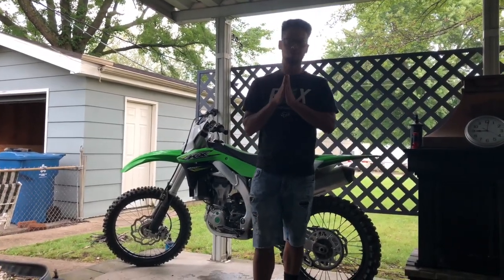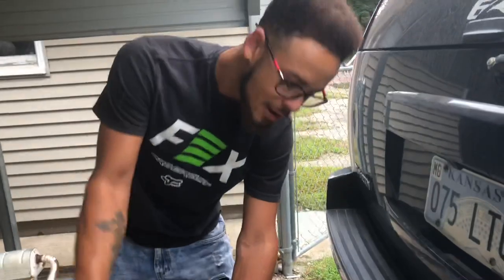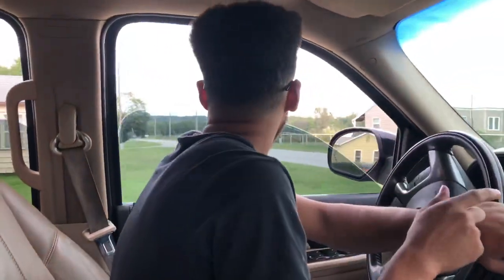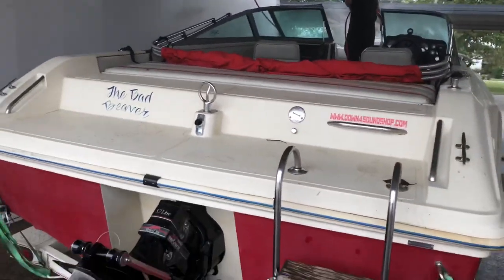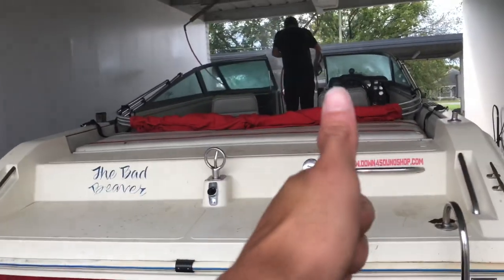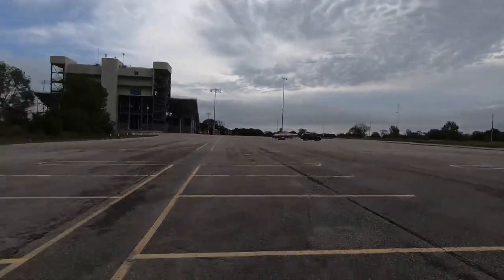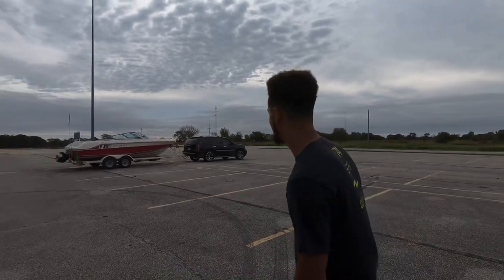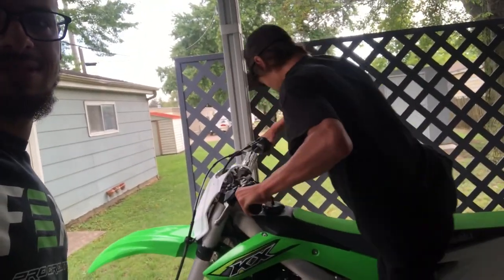Skar Audio Marine Cobalt Boat Build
Music credentials to - Enyer Gonzalez

Special thanks to Jonathan Price at Down4soundshop.com for hooking me up with this incredible system!